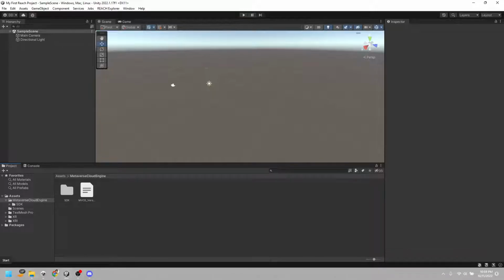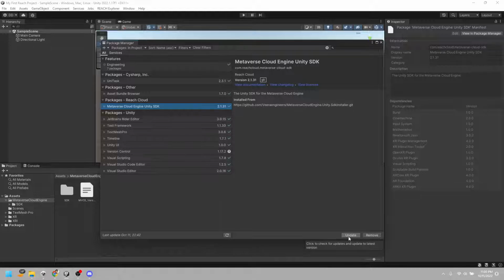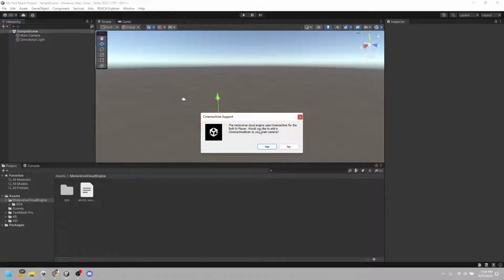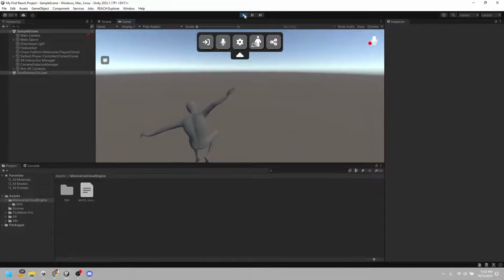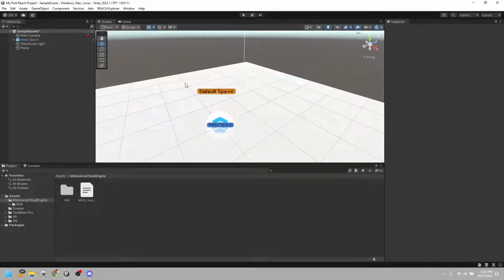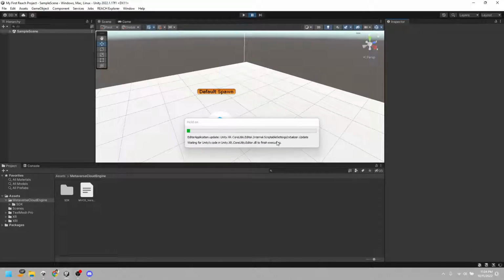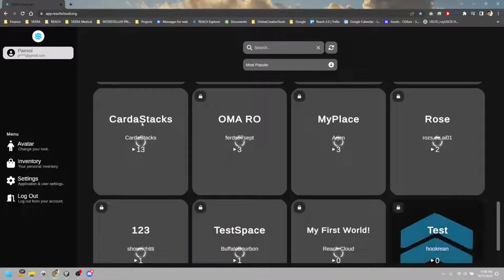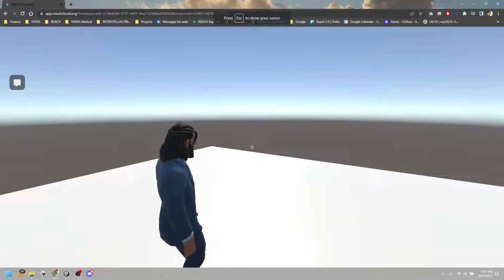How To Create Your First Metaspace With Reach Metaverse Cloud Engine Unity SDK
Reach Metaverse is a platform to build, host, and connect metaspaces that make up the metaverse and is powered by the Cardano blockchain. Reach gives the capability to users to create metaspaces for many functional tasks and most importantly makes the spaces easily accessible for users across platforms. Currently, multiple corporate partners use this functionality in different ways that suit their needs. While one client built a conference hall for seminars and training across the world, another built metaspaces that are being used to treat various brain injuries. Interested in hosting your own live events or developing in the metaverse? Contact Reach at the “Get in Touch” section of our website.